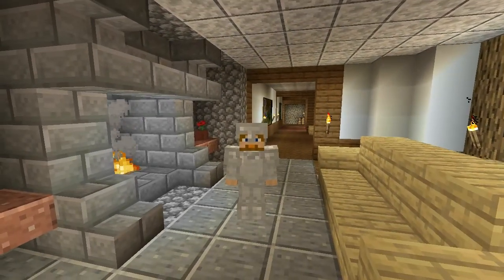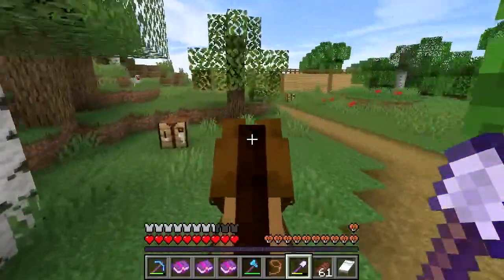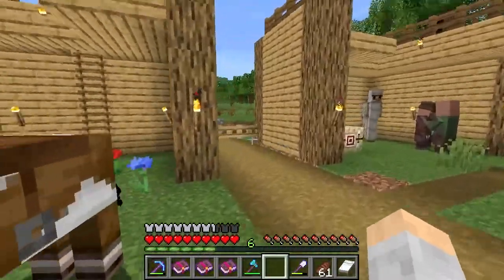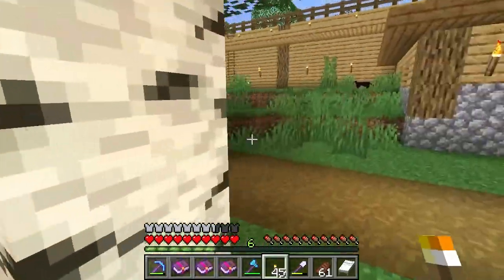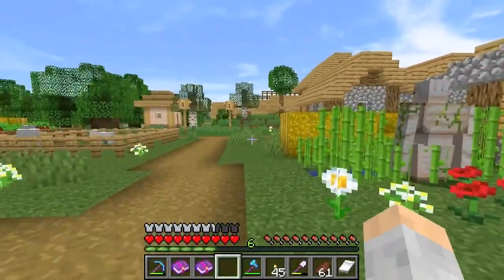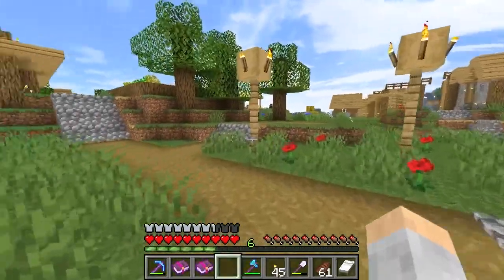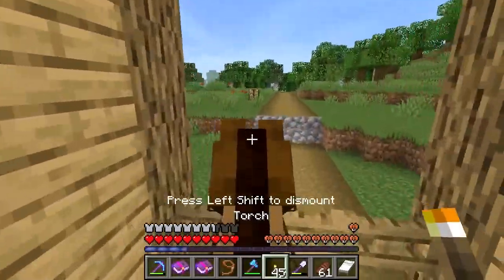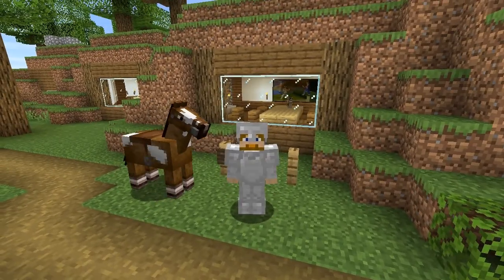MINECRAFT | How to Fortify a Village! 1.15.2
Learn how to fortify a village in Minecraft! Feel free to contribute your own ideas in the comments!

Thanks!